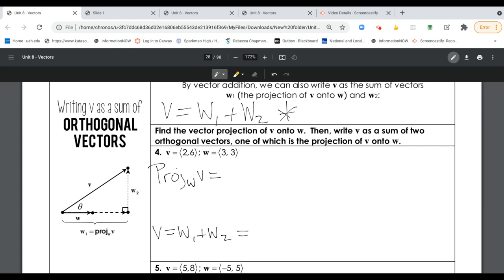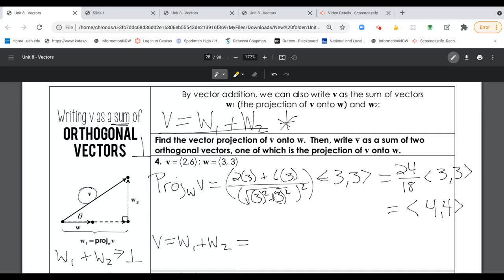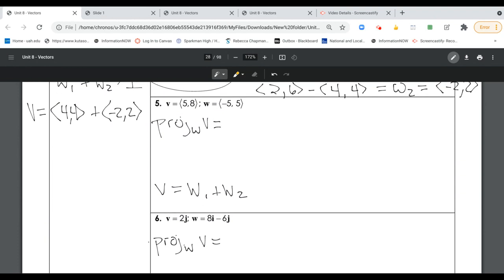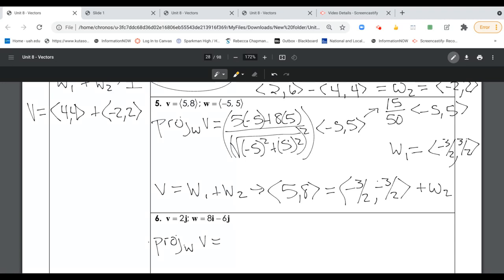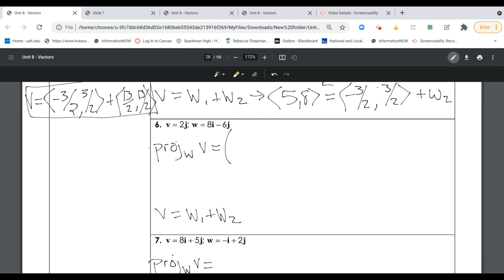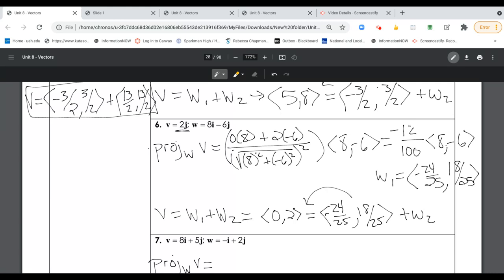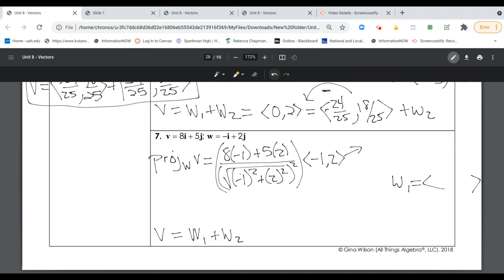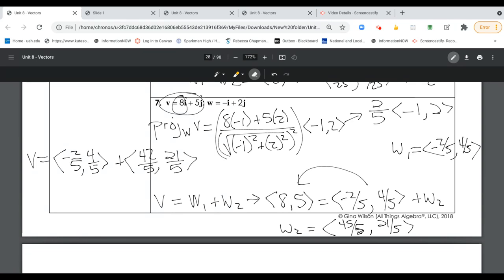Writing v as a sum of 2 orthogonal vectors